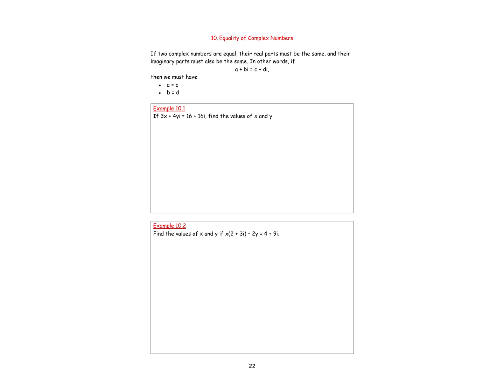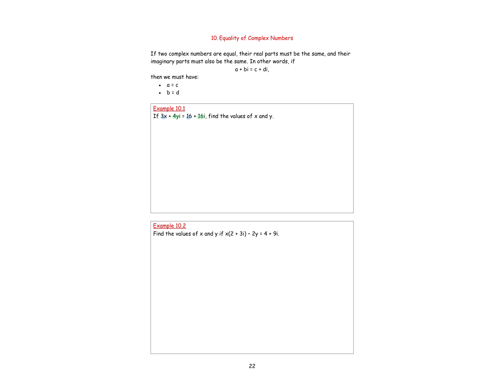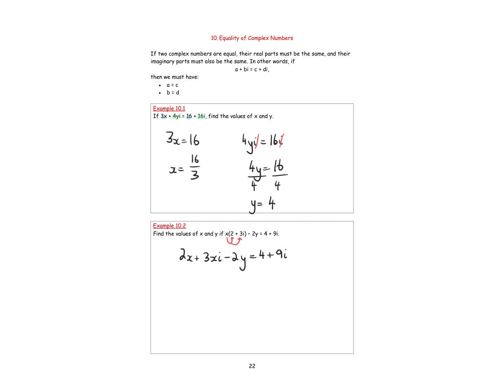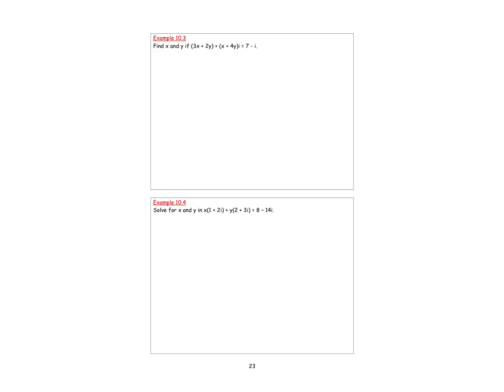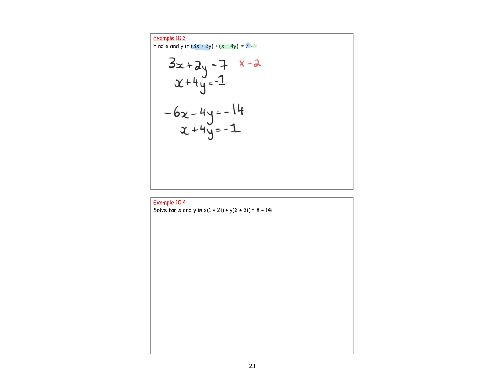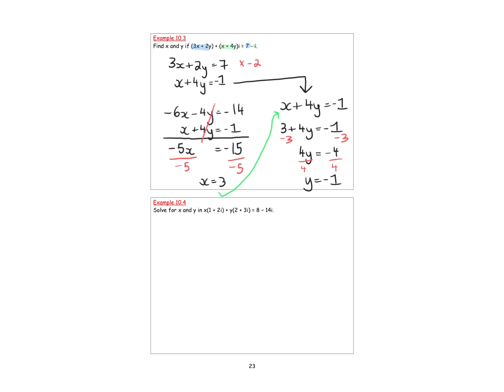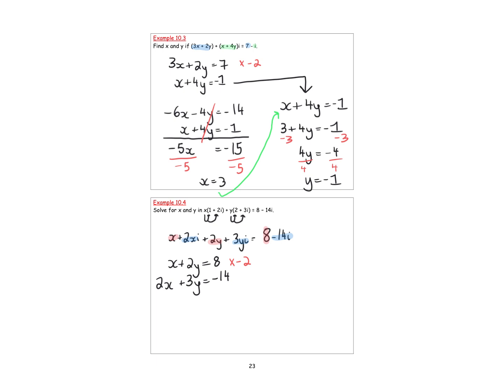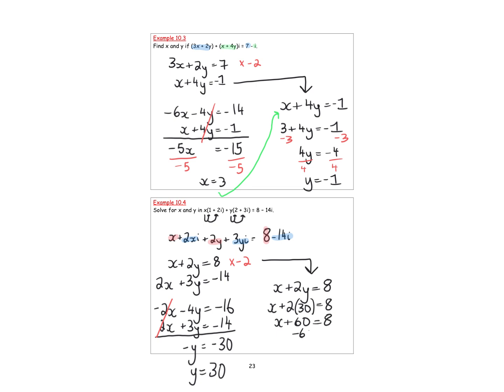Complex Numbers Video 10: Equality of Complex Numbers